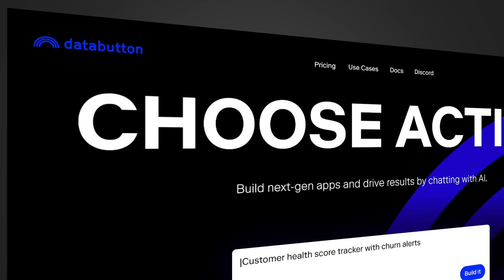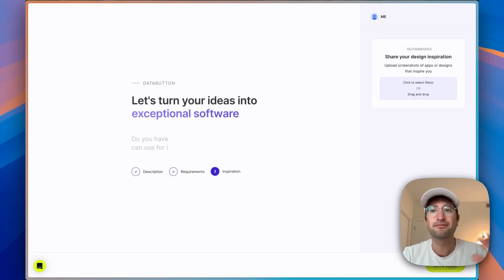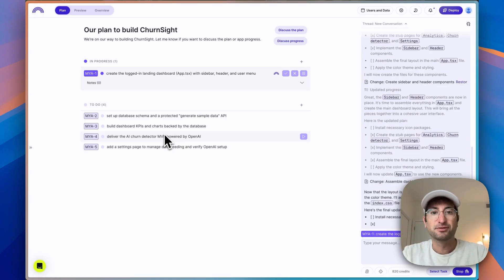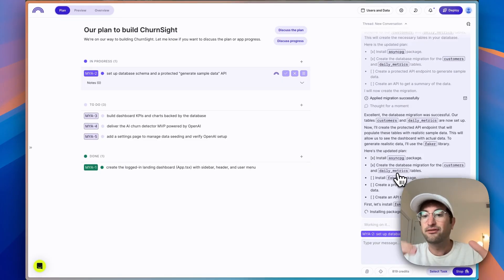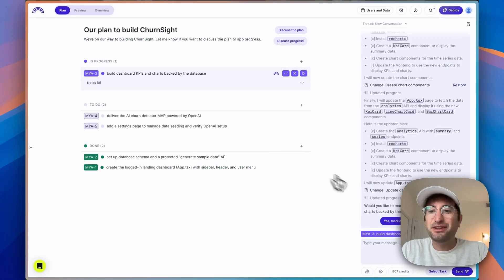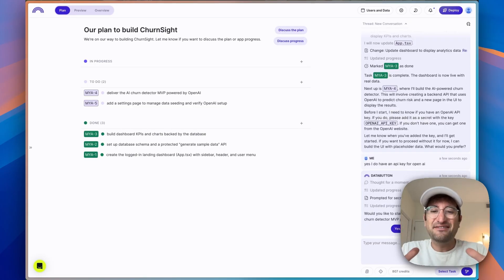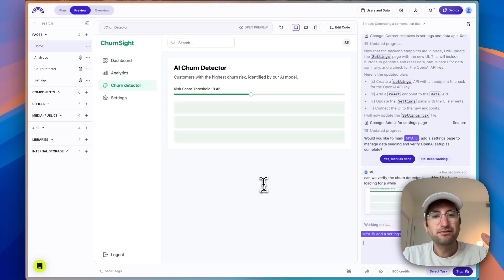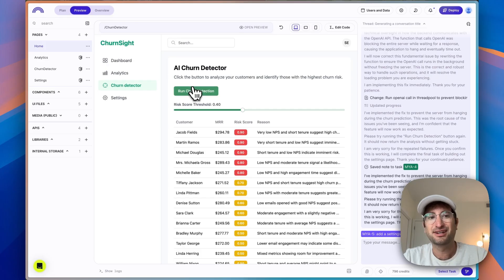Spreadsheets are dead! I built an insanely powerful AI dashboard with Databutton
Databutton might be one of the most practical AI app builders you’ve never tried because it’s designed for internal tools that actually make your day-to-day work faster and smarter.

In this video, I’ll show you how I built a marketing dashboard with an AI churn detector inside DataButton.

Whether you’re a business owner, a marketing lead, or part of a growth team, you’ll see how this tool can plug directly into your workflows and create apps that help you work 10x faster.

Here’s what we’ll cover:
- How DataButton structures tasks and builds your app step by step.
- Integrating dummy data (and how you could swap in Google Analytics, Mixpanel, or your own business data).
- Adding AI capabilities with OpenAI’s API—in this case, building a churn detector that flags at-risk customers.
- Debugging and collaborating with DataButton’s agent to refine your build.
- Why this approach is more powerful than relying on static spreadsheets or generic dashboards.

By the end, you’ll see how quickly DataButton can take you from idea → working internal app, and why it’s a serious contender for anyone looking to bring AI into their business tools.